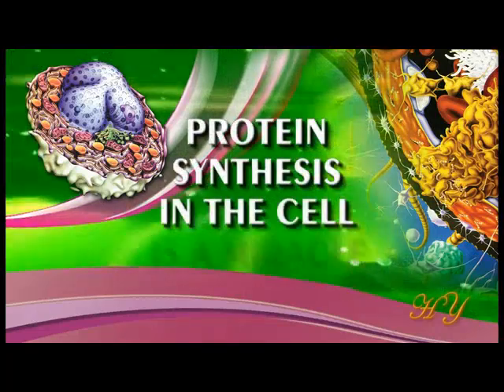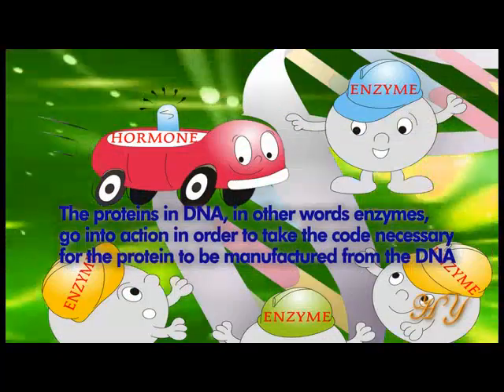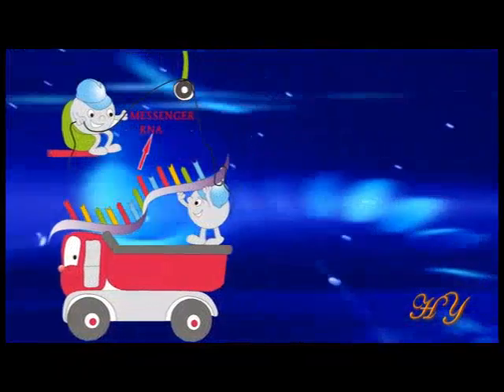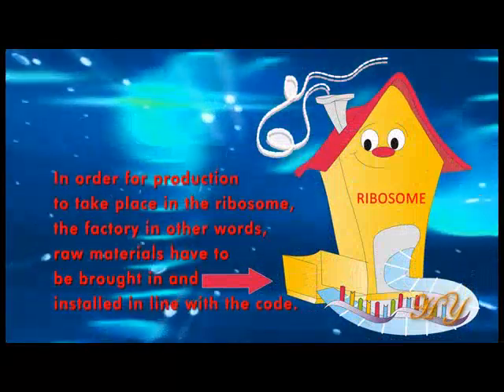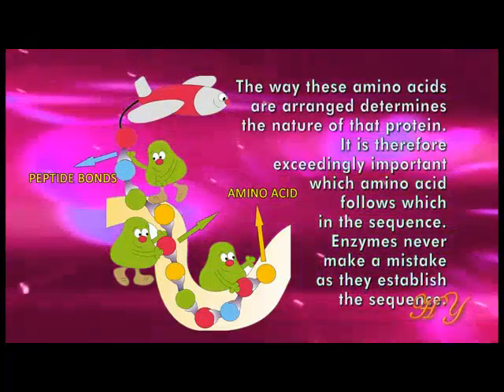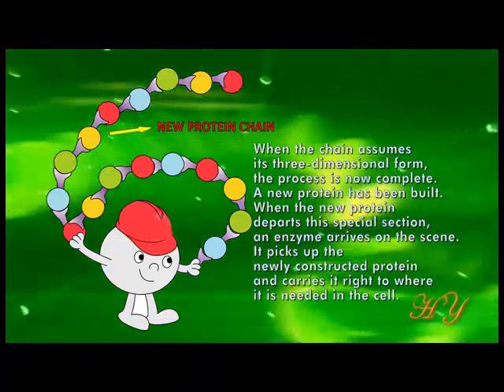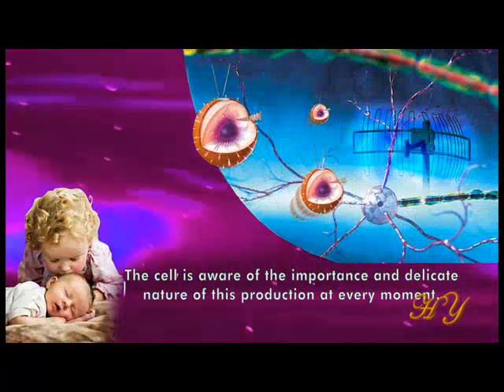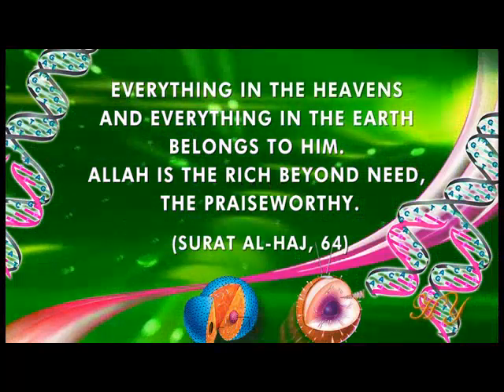Protein synthesis in the cell is a miracle.